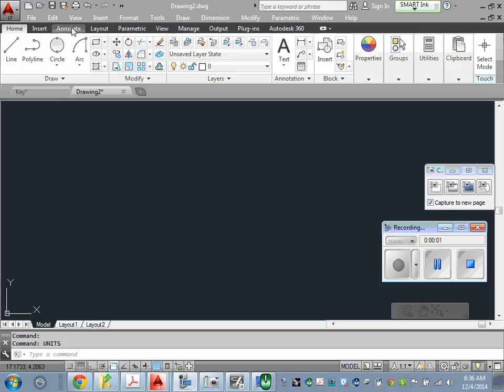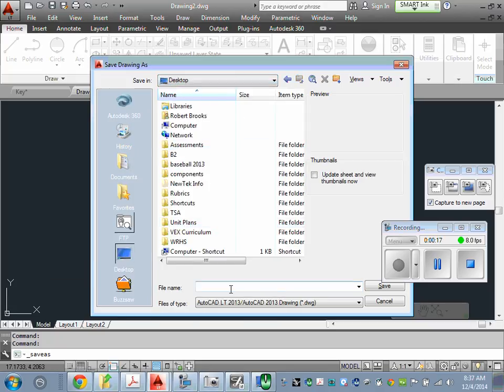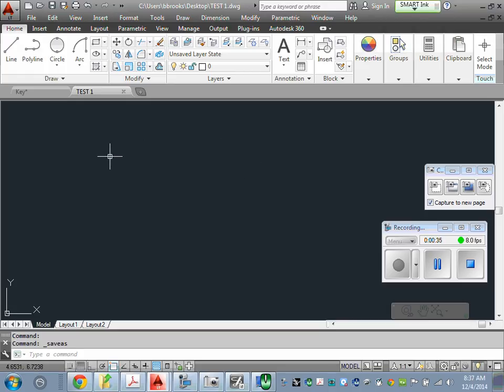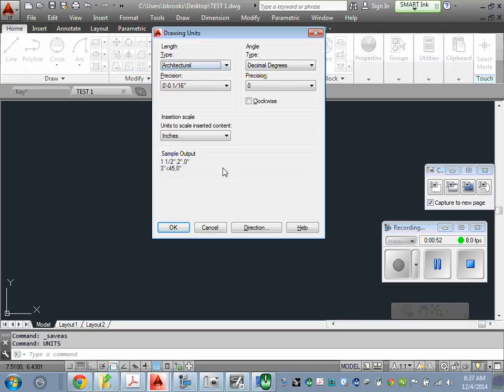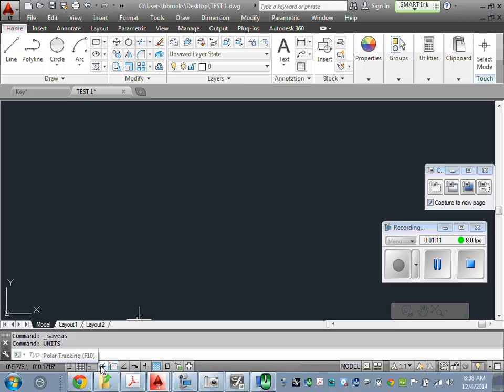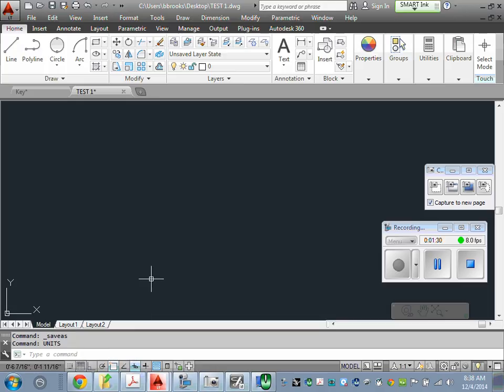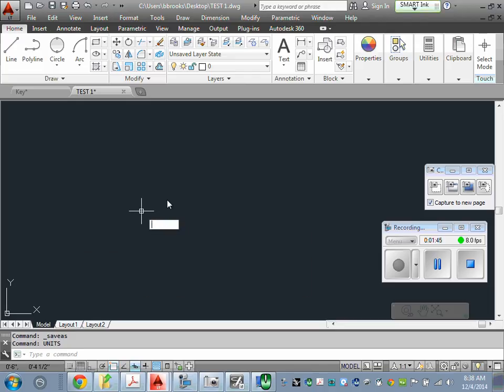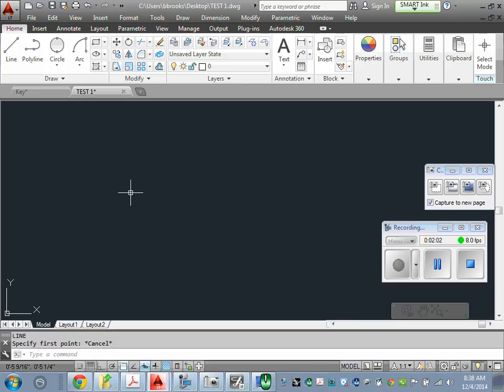Beginning a CAD Drawing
Here are three steps you should do when starting a new CAD drawing.